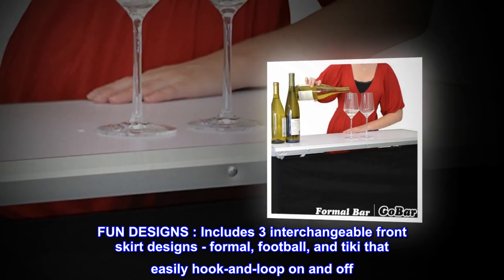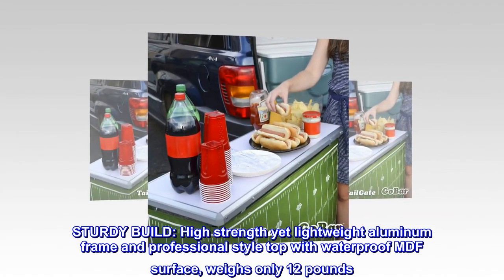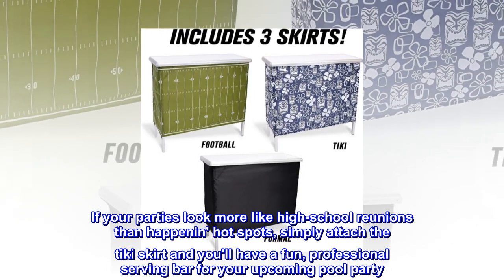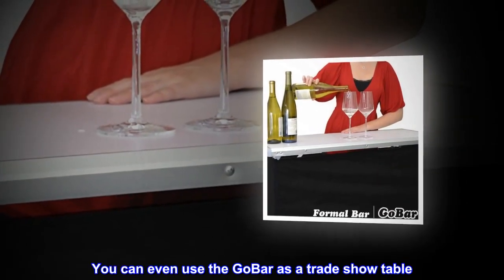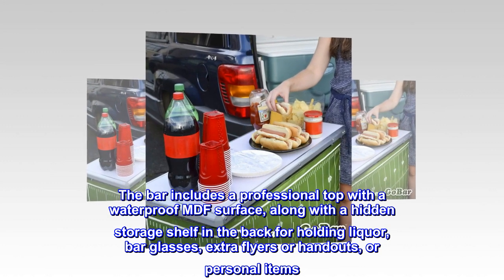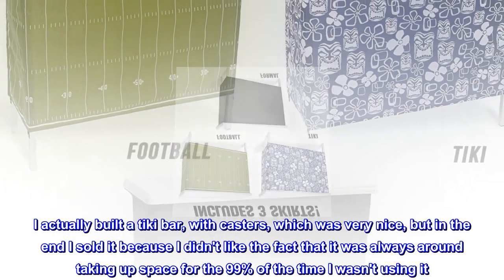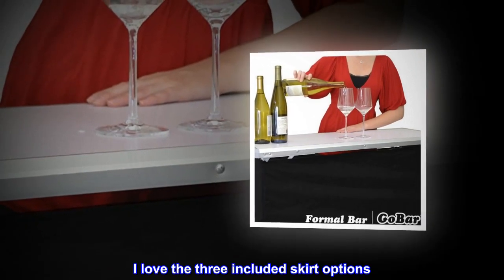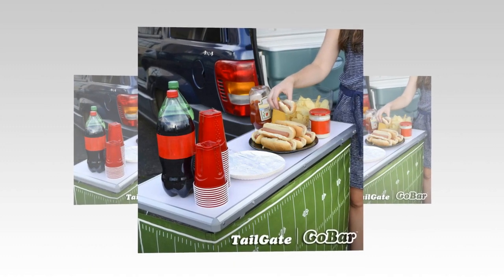GoBar Portable High Top Bar, Includes 3 Front Skirts and Carrying Case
POP-UP BAR: Portable high-top party bar sets up in less than a minute
FUN DESIGNS : Includes 3 interchangeable front skirt designs - formal, football, and tiki that easily hook-and-loop on and off
SOCIAL EVENT FAVORITE: Ideal for parties, tailgates, cookouts, trade shows, corporate events, and more
STURDY BUILD: High strength yet lightweight aluminum frame and professional style top with waterproof MDF surface, weighs only 12 pounds
If your parties look more like high-school reunions than happenin' hot spots, simply attach the tiki skirt and you'll have a fun, professional serving bar for your upcoming pool party. Hosting a corporate event? Use the formal black skirt to look your best. Tired of serving drinks from your tailgate before the big game? Try the football skirt. You can even use the GoBar as a trade show table. Regardless of how you use it, the GoBar is ready for service. The bar includes a professional top with a waterproof MDF surface, along with a hidden storage shelf in the back for holding liquor, bar glasses, extra flyers or handouts, or personal items. You can also personalize the top surface with party graphics or corporate logos.

Perfect solution for the occasional cocktail party, outside or in.
I actually built a tiki bar, with casters, which was very nice, but in the end I sold it because I didn't like the fact that it was always around taking up space for the 99% of the time I wasn't using it. This little foldable, totable, bar is the perfect solution. I love the three included skirt options. I keep it stowed away in it's nylon carry case whenever it's not in use (99% of the time) and forget that it's there. But then I can set it up quickly whenever needed. When fully assembled, it's sturdy enough for what it is. Very pleased with it.